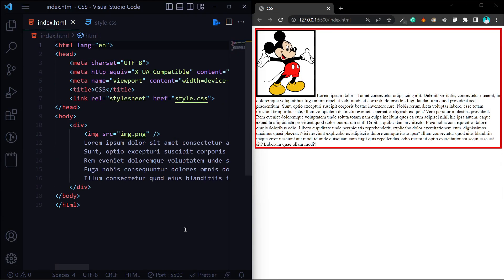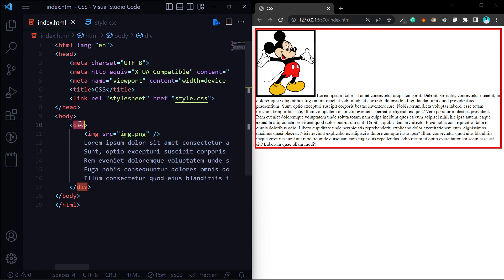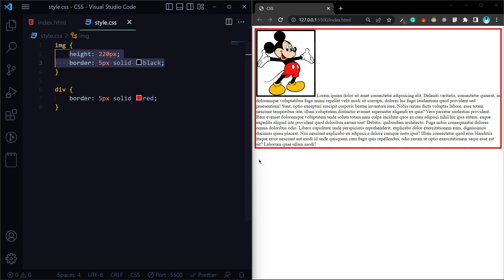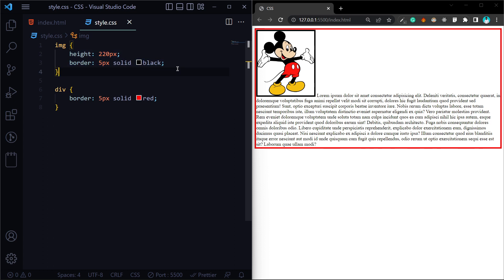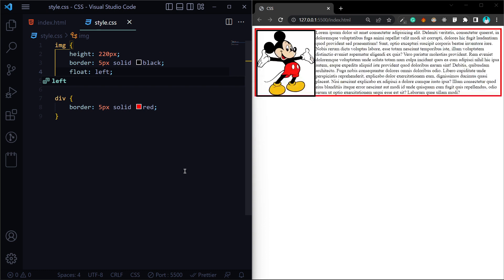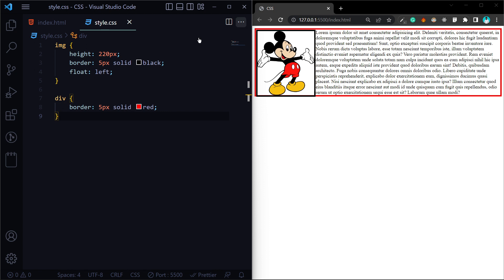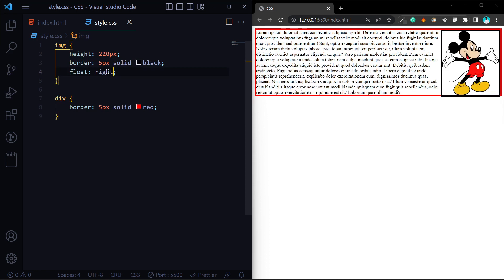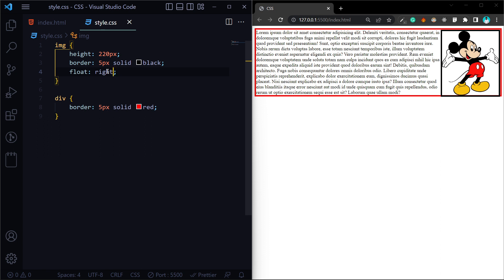#23 CSS Float | Cascading Style Sheets Tutorial | தமிழ்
The float Property
The float property is used for positioning and formatting content e.g. let an image float left to the text in a container.

The float property can have one of the following values:

left - The element floats to the left of its container
right - The element floats to the right of its container
none - The element does not float (will be displayed just where it occurs in the text). This is default
inherit - The element inherits the float value of its parent
In its simplest use, the float property can be used to wrap text around images.